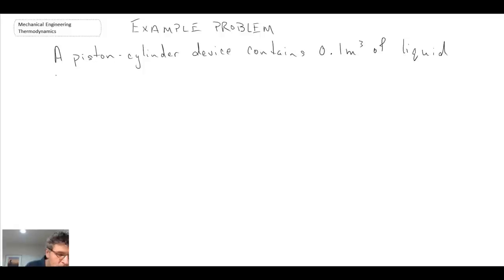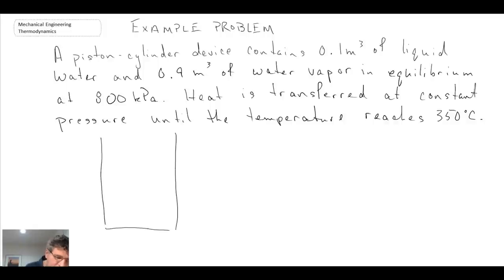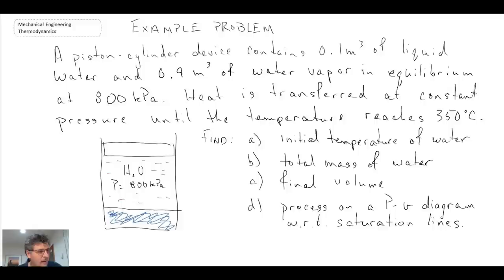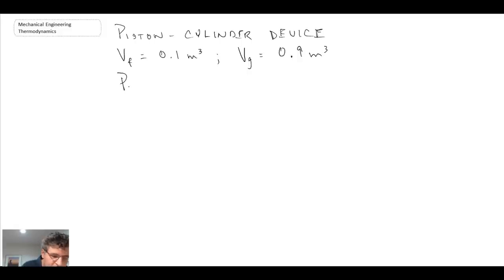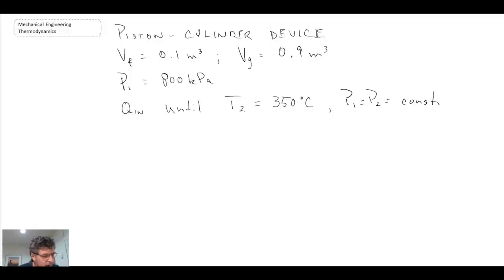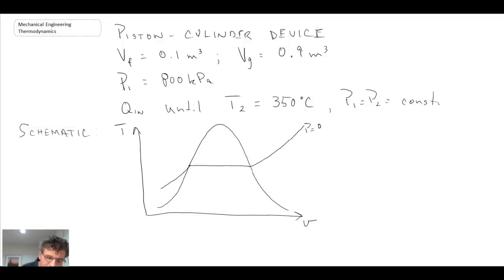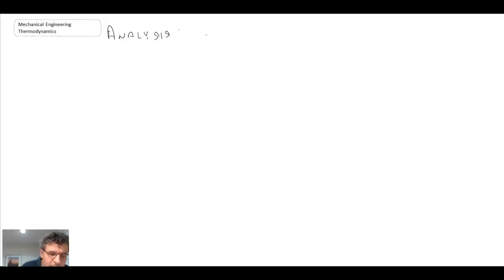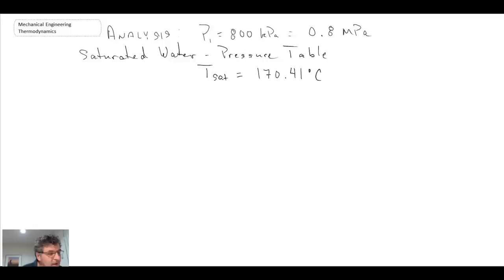Mechanical Engineering Thermodynamics - Lec 3, pt 4 of 5: Example Problem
Constant-pressure process (heating) in a piston-cylinder device.  Problem source:  Q2.50, Cengel and Boles, Thermodynamics, 3rd Edition